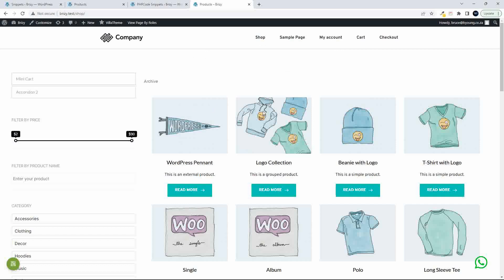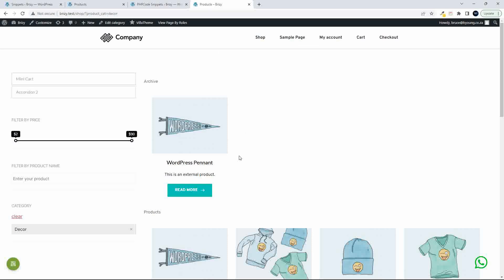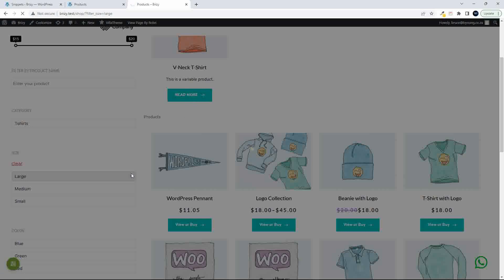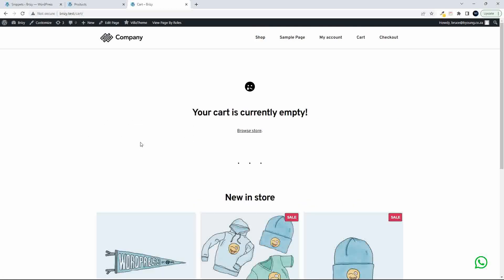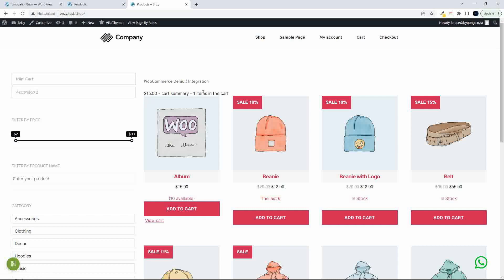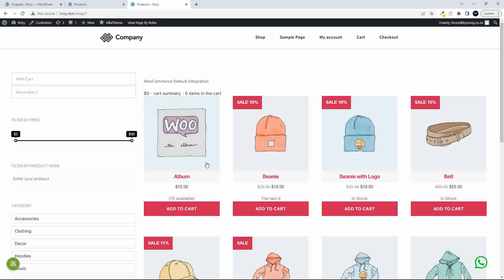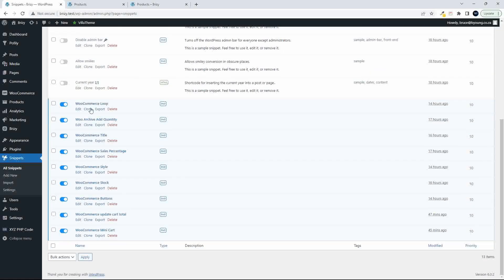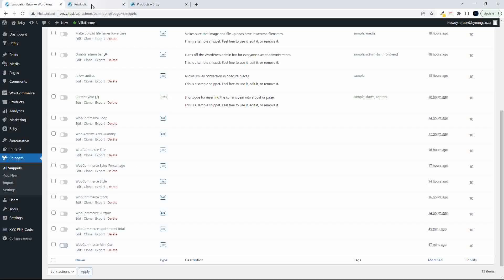Brizy and WooCommerce with dynamic product filters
A brief overview of how to integrate WooCommerce into Brizy by using the default WooCommerce loop. Products are then filtered using a dynamic filter. As WooCommerce is integrated the WooCommerce hooks and filters can be used to update the archive and category layout.

Future videos in the playlist will show how to make the integration possible to style the products titles, add stock numbers, and change button text based on in-stock or on sale or grouped or external products.

Also how to add a message indicating how many products to purchase to qualify for free shopping.

The advantage of this method is that the hooks and filters can then be used on other sites. This speeds up setting up and styling new websites.